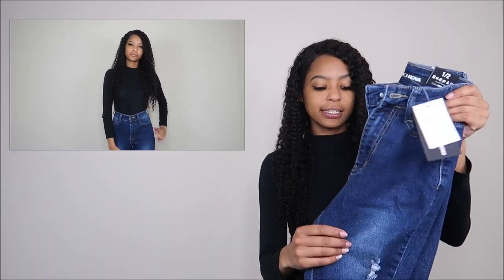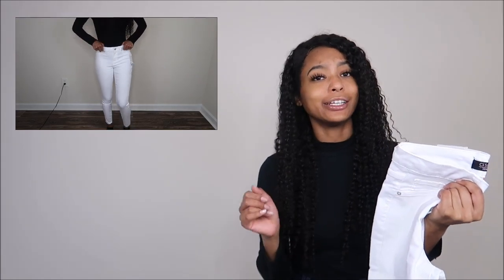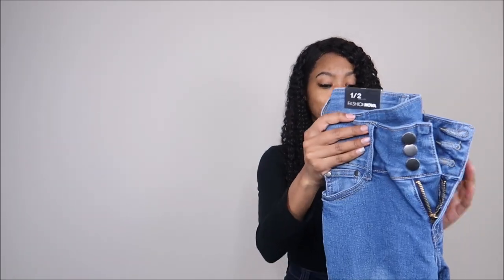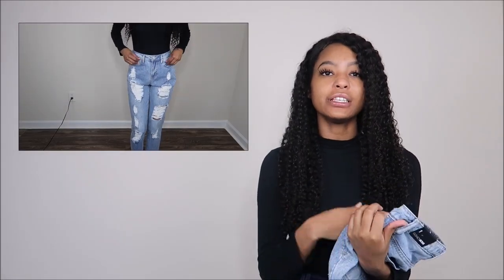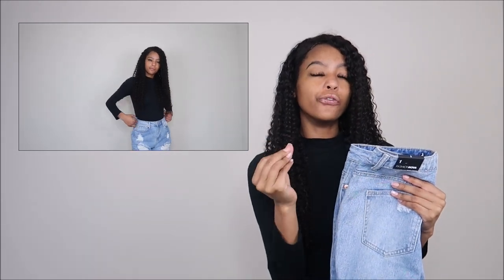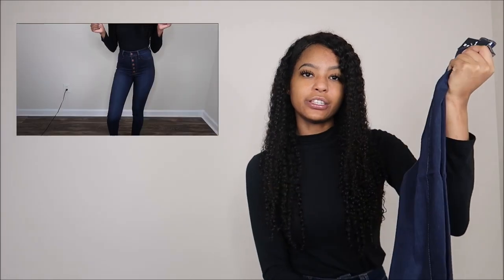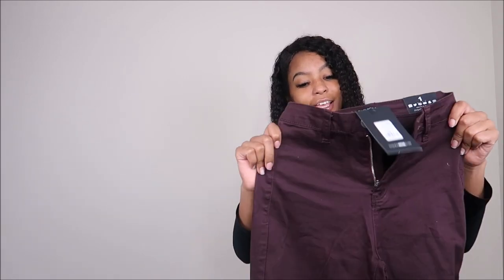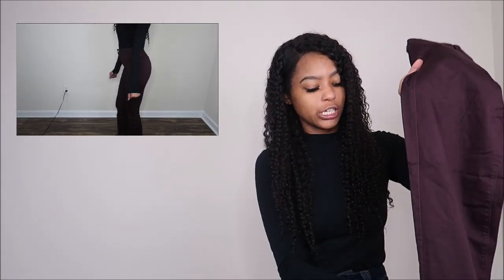FASHION NOVA JEANS UNDER $20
Today, I'll be showing you guys VERY affordable jeans I purchased from fashion nova.

All jeans in this haul are a size 1.

What's your favorite item?